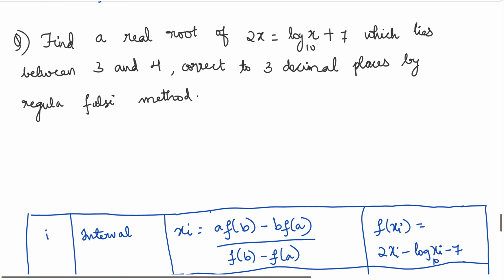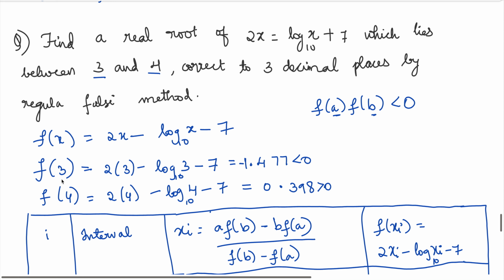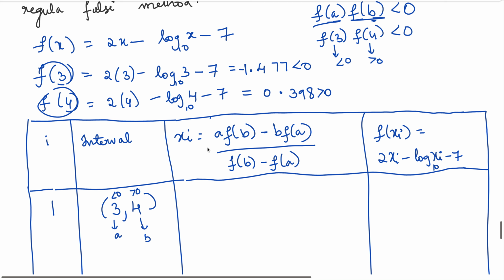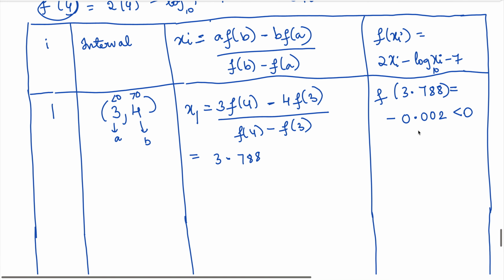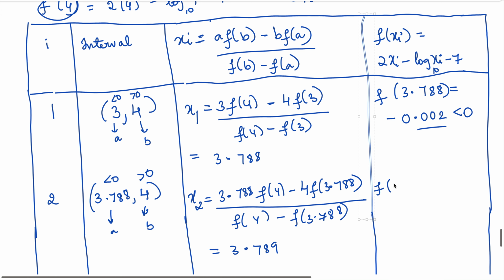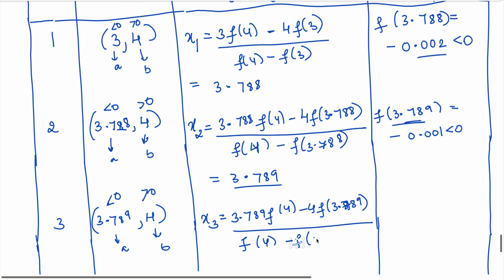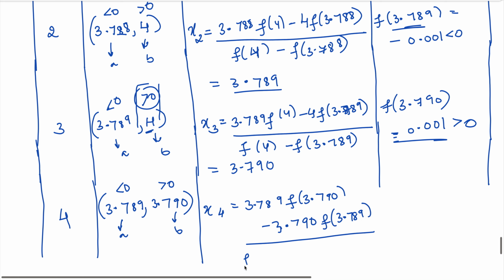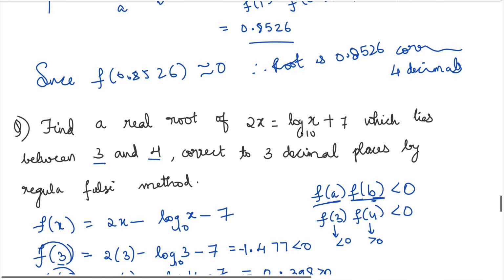UPSC Maths Optional Numerical Analysis - RegulaFalsi Method Part 3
Numerical Analysis - RegulaFalsi Method Part 3-  UPSC IAS/IFOS  - UPSC Mathematics optional

Find the root of 2x = log x +7 which lies between 3 and 4 correct to three decimal places using the RegulaFalsi Method.